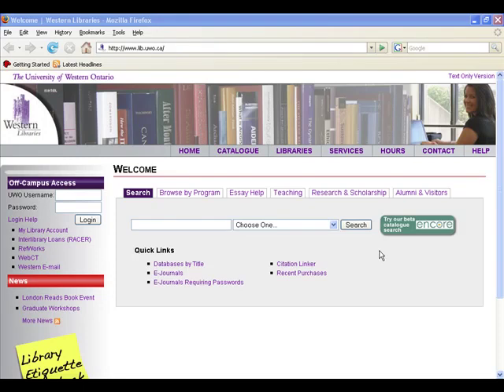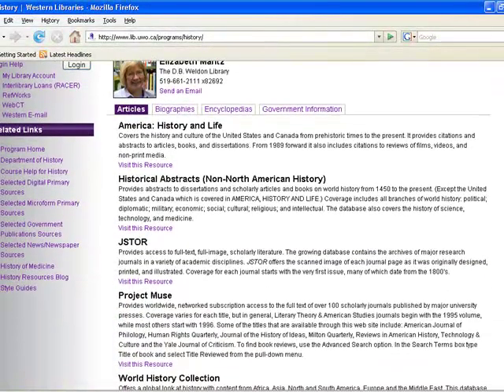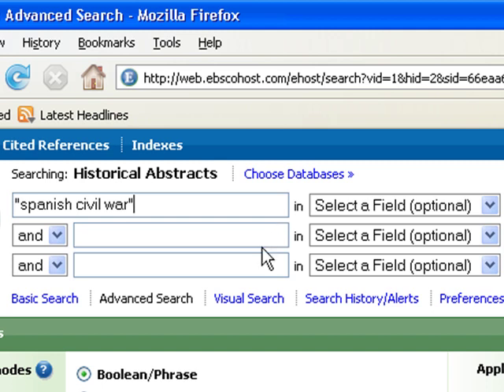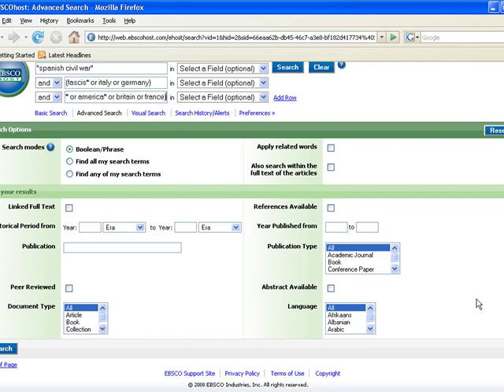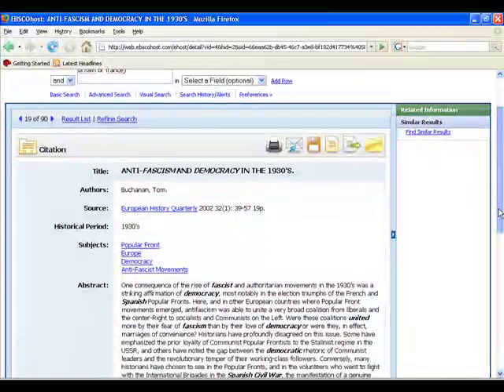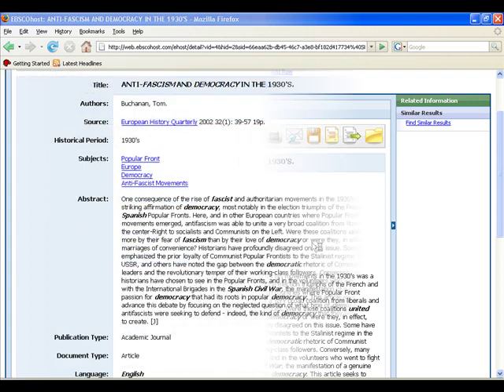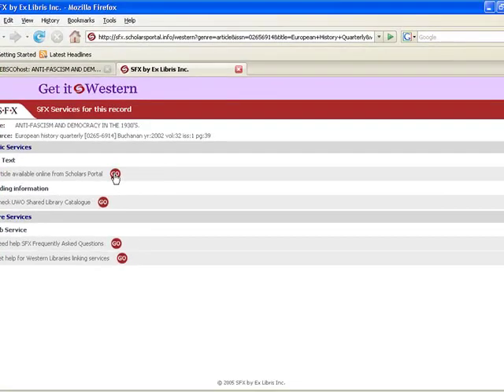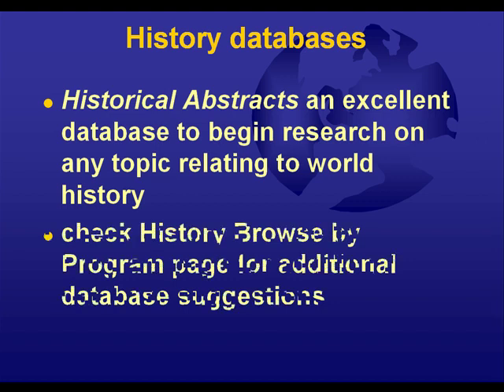History 1401E Module 3, part 2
Finding Journal Articles